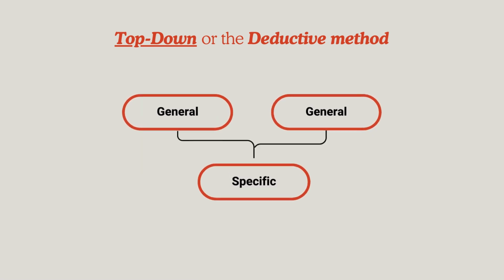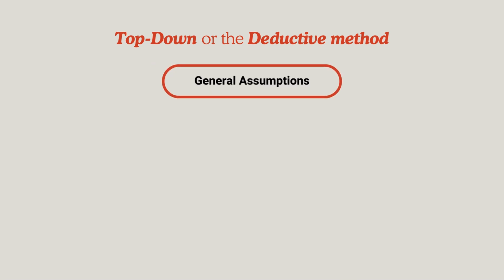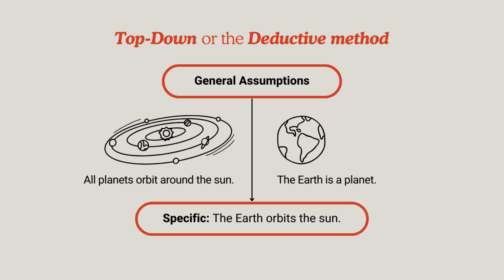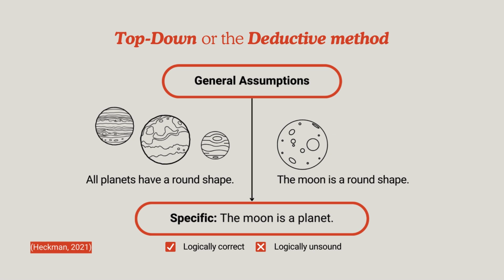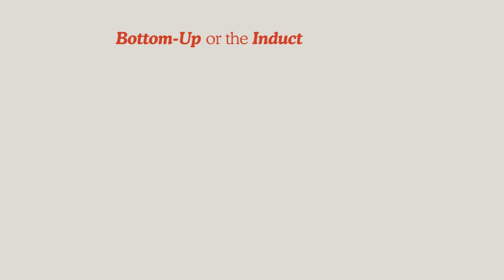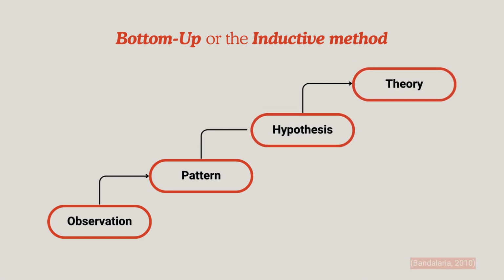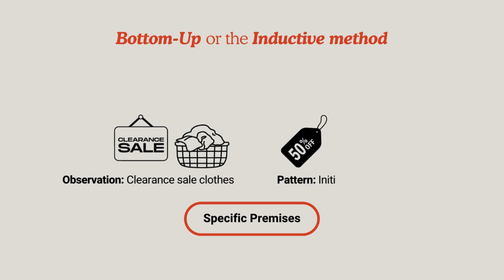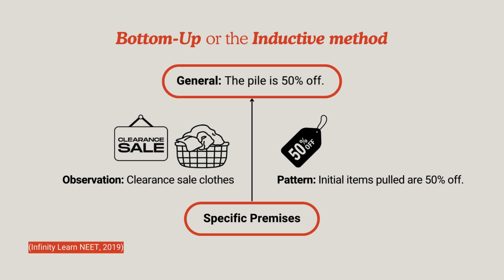Deductive vs. Inductive: The Difference Between Top-Down and Bottom-Down Method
MMS 197 - Manahan, Chrisha A.